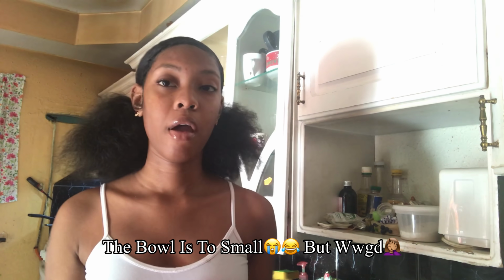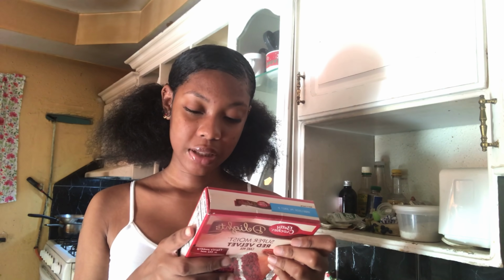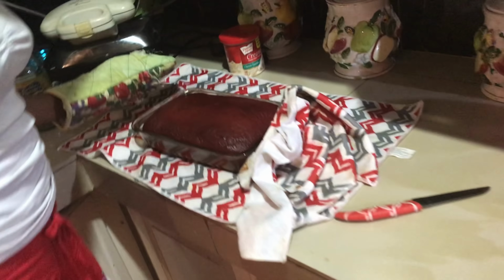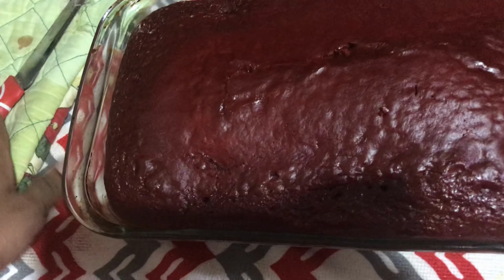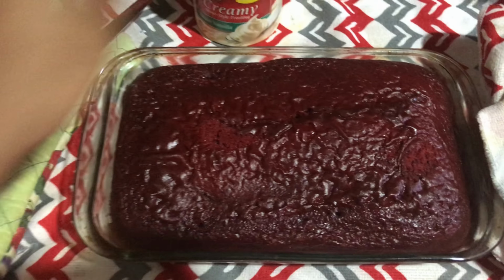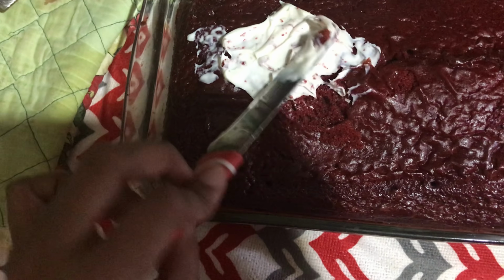BAKE A CAKE WITH ME!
𝓢𝓽𝓪𝔂 𝓤𝓹𝓭𝓪𝓽𝓮𝓭 𝓦𝓲𝓽𝓱 𝓜𝓮:

︾𝓢𝓸𝓬𝓲𝓪𝓵 𝓜𝓮𝓭𝓲𝓪︾

👉🏽𝓘 𝓷 𝓼 𝓽 𝓪 𝓰 𝓻 𝓪 𝓶: @xo.breebree_
👉🏽 𝓢 𝓷 𝓪 𝓹 𝓬 𝓱 𝓪 𝓽: @breeshorty
👉🏽 𝓣 𝔀 𝓲 𝓽 𝓽 𝓮 𝓻: @breeeisfab
👉🏽 𝓣 𝓲 𝓴 𝓣 𝓸 𝓴: @breeeisfab

👉🏽𝓘 𝓷 𝓼 𝓽 𝓪 𝓰 𝓻 𝓪 𝓶: @breeeisfab

       {𝓜𝔂 𝓓𝓻𝓮𝓪𝓶 𝓖𝓸𝓪𝓵: 100k😋}

𝓕𝓐𝓠🦋:

👉🏽𝓝𝓪𝓶𝓮: Breanna Raphael
👉🏽 𝓒𝓪𝓶𝓮𝓻𝓪: iPhone 7
👉🏽 𝓔𝓭𝓲𝓽𝓸𝓻: iMovie + VLLO
👉🏽 𝓐𝓰𝓮: 16
👉🏽 𝓒𝓸𝓾𝓷𝓽𝓻𝔂: Trinidad & Tobago
👉🏽 𝓑𝓲𝓻𝓽𝓱𝓭𝓪𝔂: May 9th

𝓣𝓱𝓪𝓷𝓴 𝓨𝓸𝓾! & 𝓘 𝓛𝓸𝓿𝓮 𝓨𝓸𝓾🤪🦋